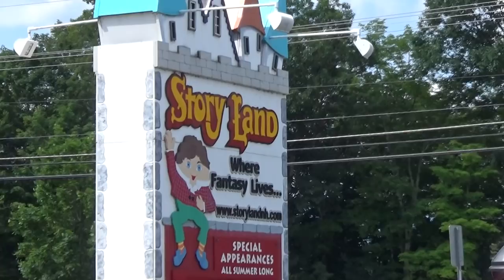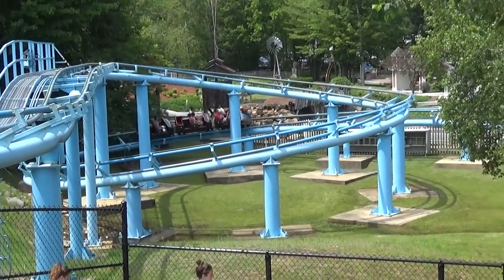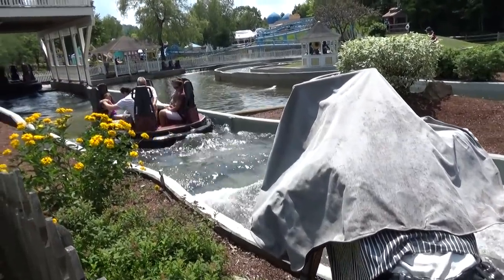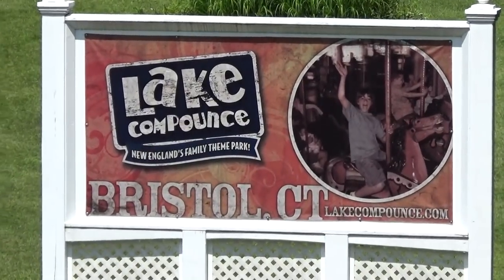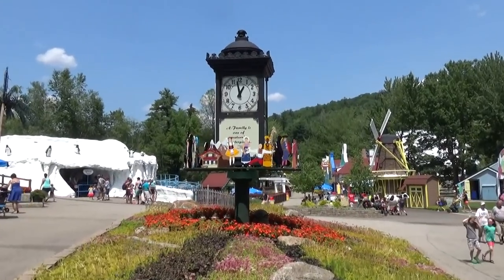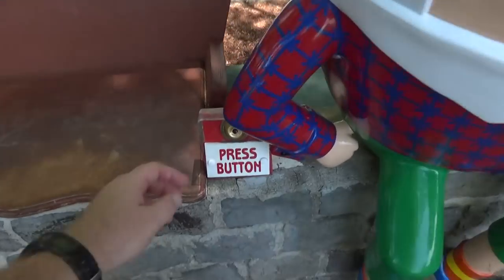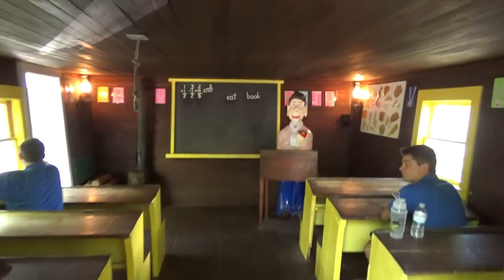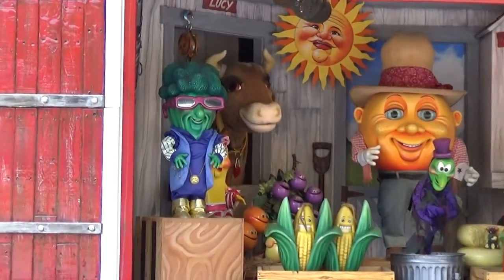Story Land (New Hampshire Theme Park) Tour & Review with The Legend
The Legend shows you around Story Land theme park in the White Mountains section of New Hampshire including all of its rides, characters, shows, attractions and more

Untapped: DrewTheIntern